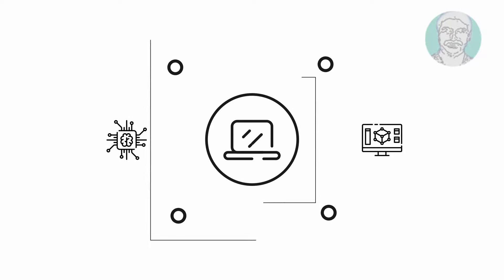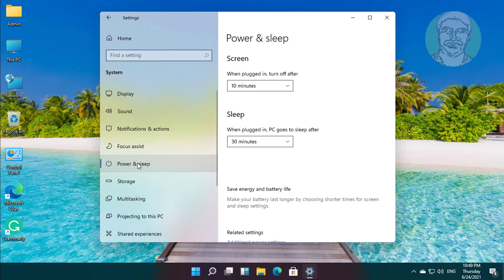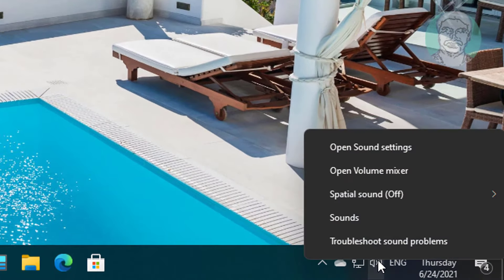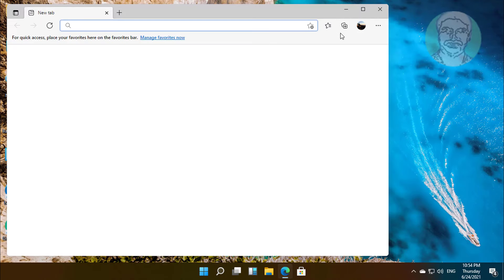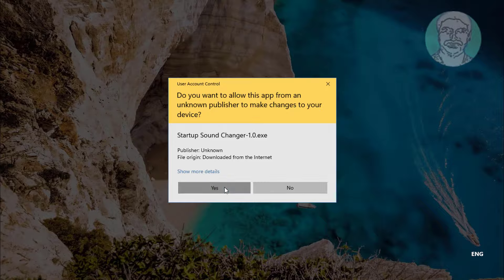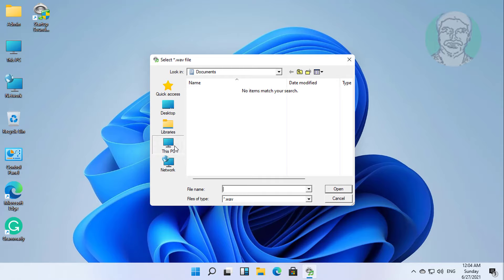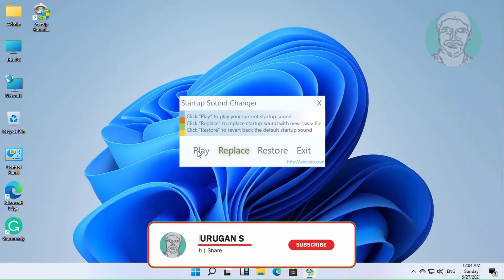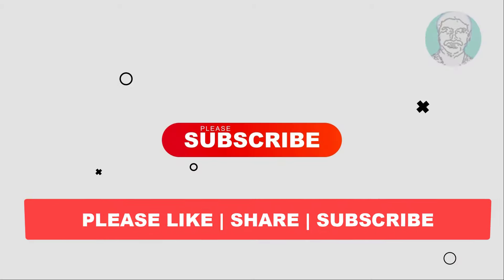How to Change The Startup Sound In Windows 11 || Customize Windows 11 Startup Sound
This Tutorial Helps to How to Change The Startup Sound In Windows 11 || Customize Windows 11 Startup Sound

If any .Net Framework error in Installing Startup Sound Changer App

This Tutorial also helps to

How To Customize Windows 11 Startup Sound
How To Change Windows 11 Startup Sound
Change Startup Sound in Windows 11